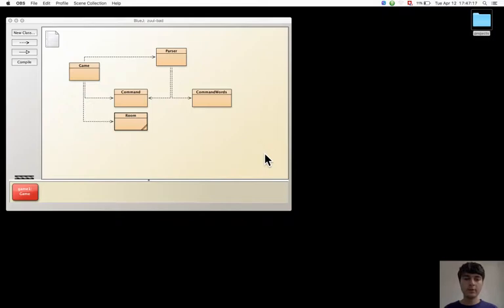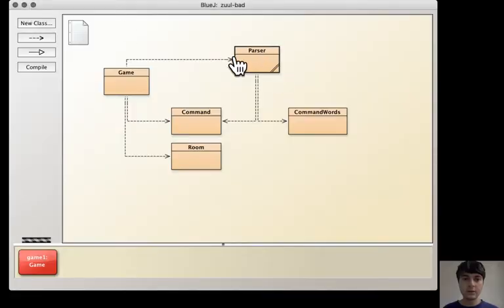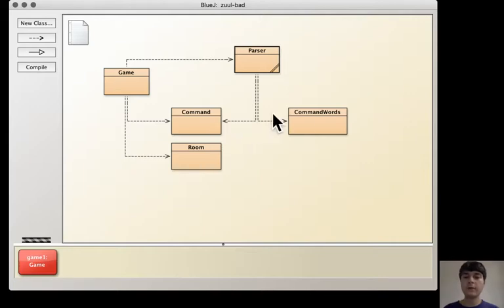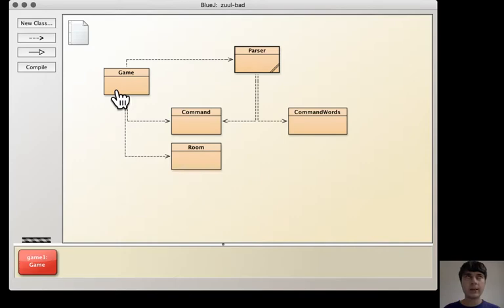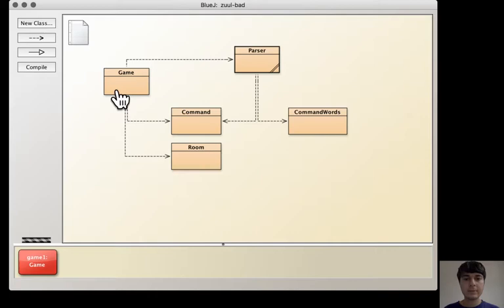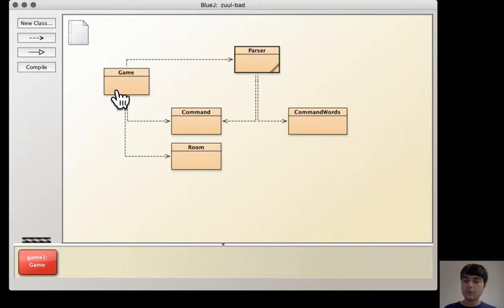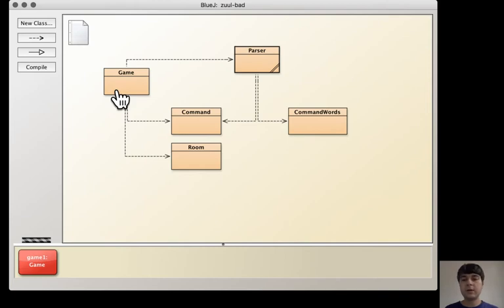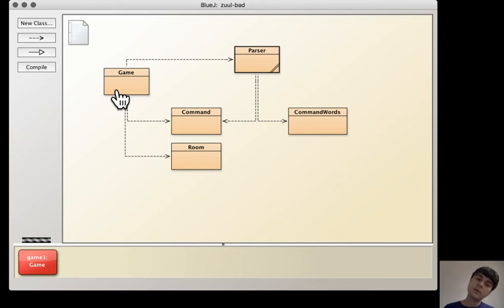Section 6.2. The world-of-zuul game example